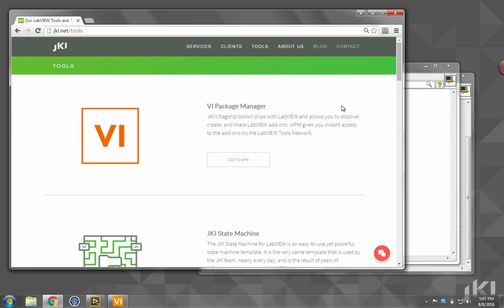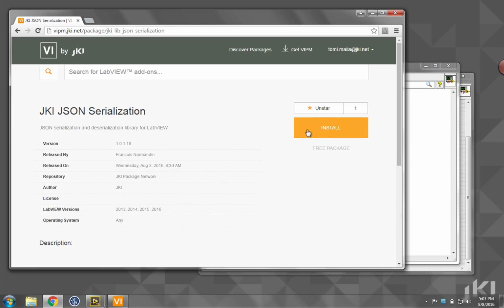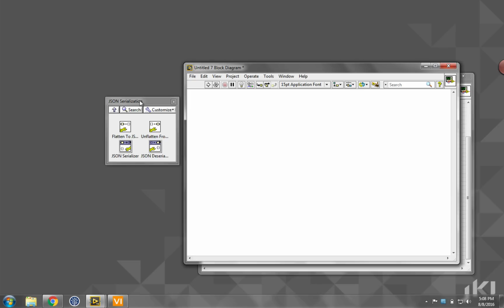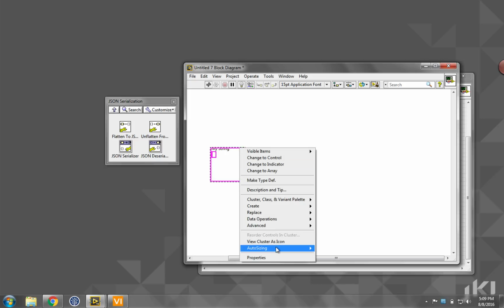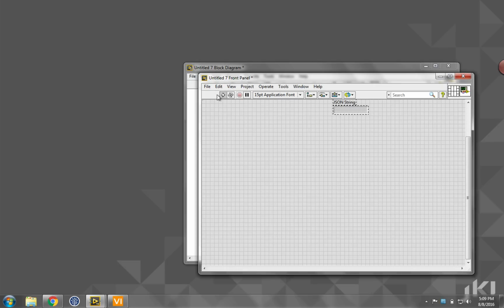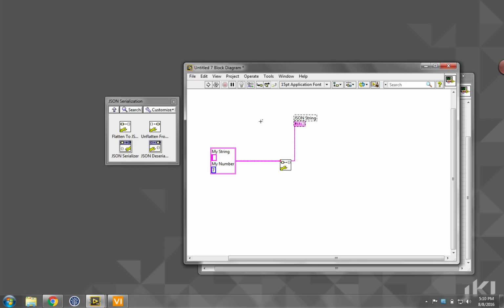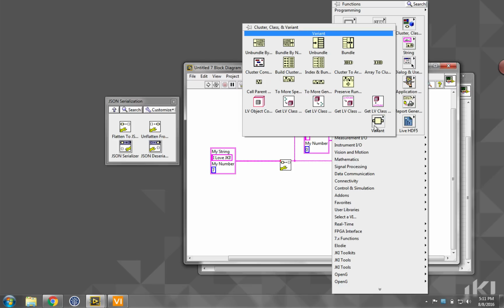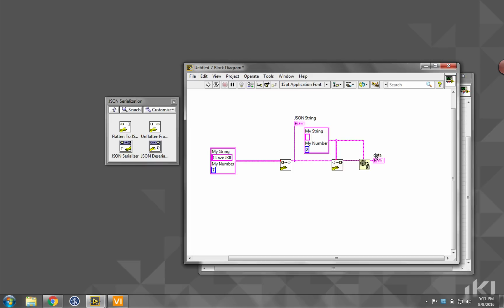Introduction to JKI JSON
In this video JKI partner & principal engineer Tomi Maila will demonstrate how to download, install and get started with JKI's recently open sourced a free LabVIEW JSON library JKI JSON.

If you enjoyed this video, check out our blog post on why do you need dynamically types JSON library in LabVIEW: